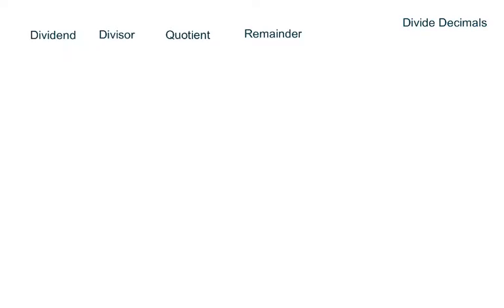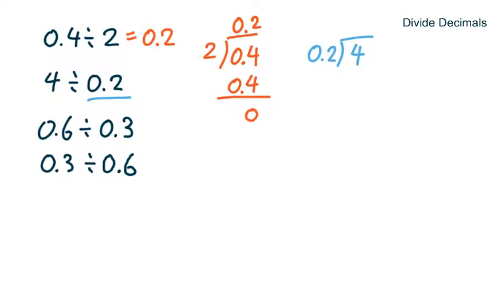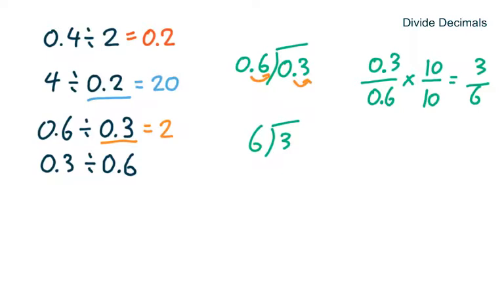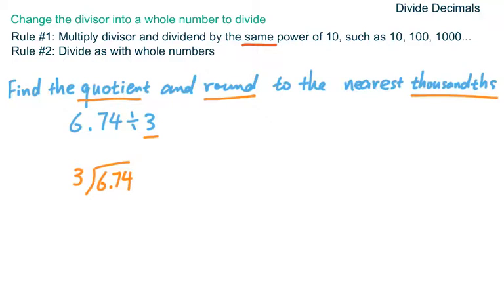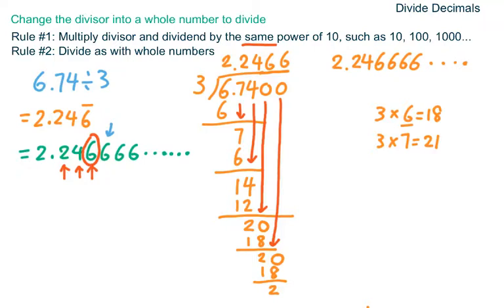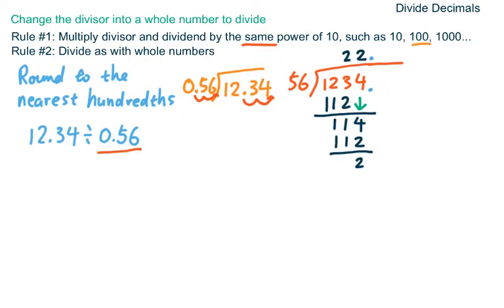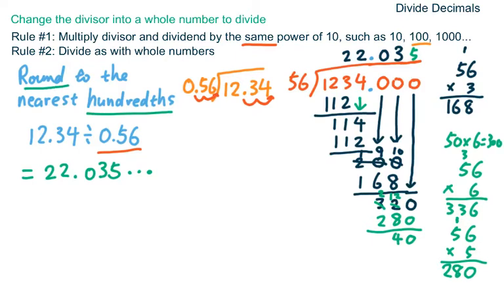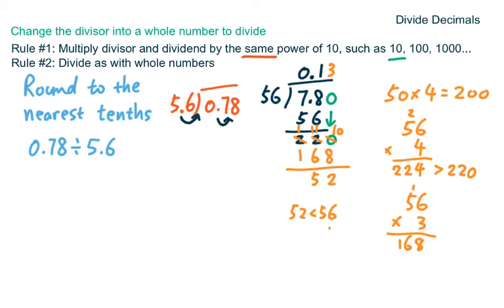How to Divide Decimal Numbers | Math Tutorial | Ms. Zhang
This video shows 7 examples of dividing 2 decimal numbers. There is a quick review of math terms  in the beginning. Rounding rule is also explained.